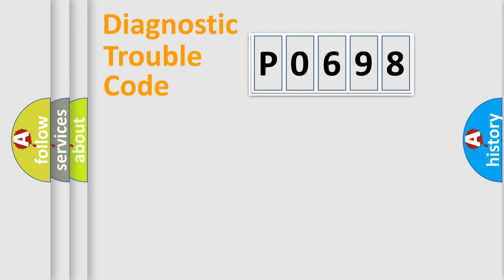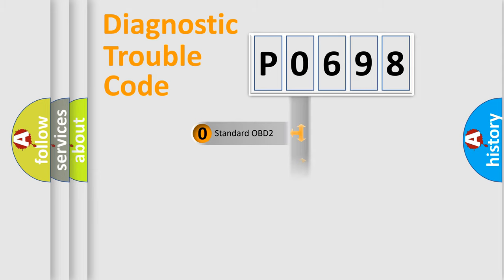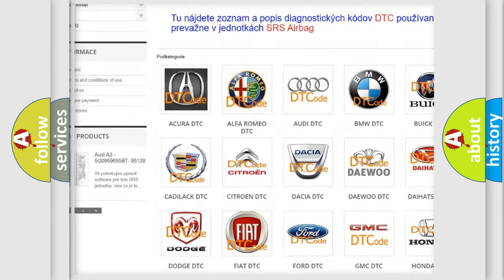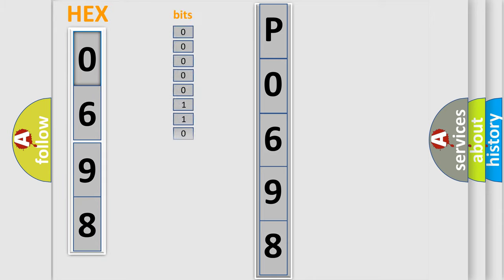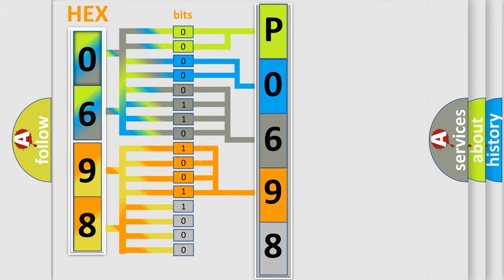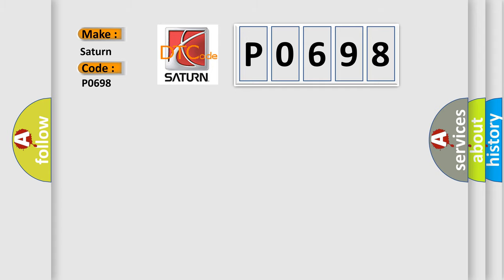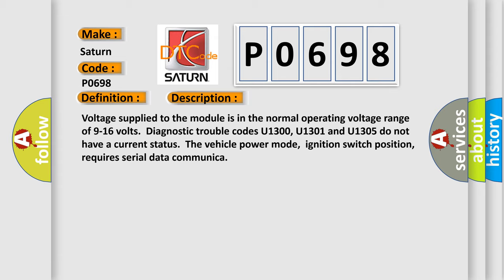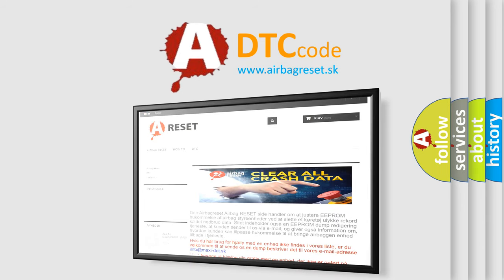DTC Saturn P0698 Short Explanation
Contents:
0:21 Basic DTC analysis according to OBD2 protocol standard.
1:48 Insight into programming
2:58 A diagnostically understandable description of the Diagnostic Trouble Code
3:05 Basic error definition

Make:
Saturn
Code:
P0698
Definition:
Lost Communication With Climate Control Panel
Description: